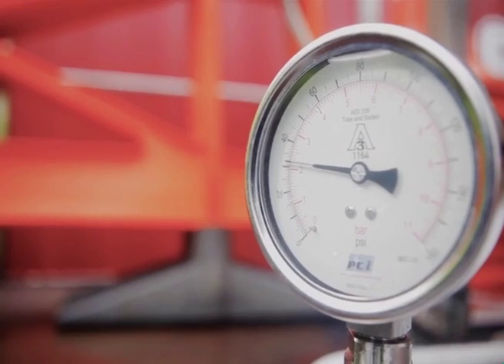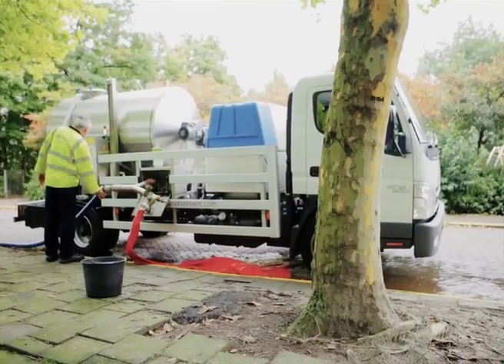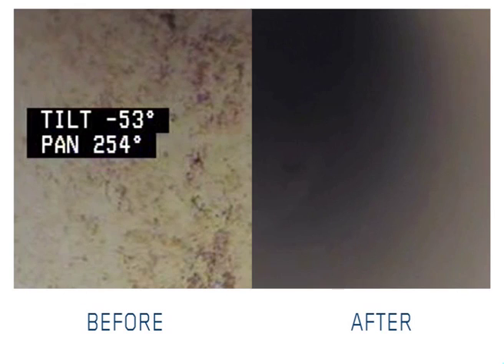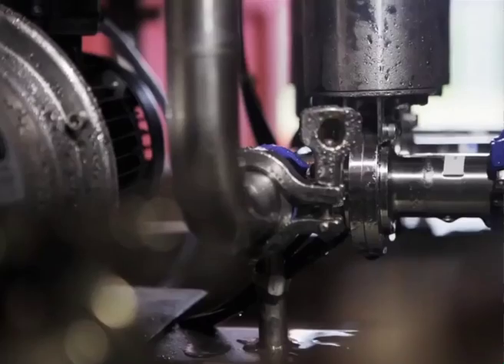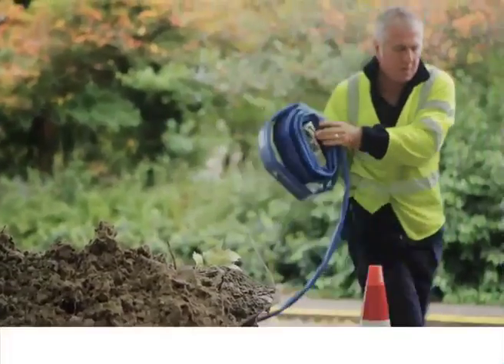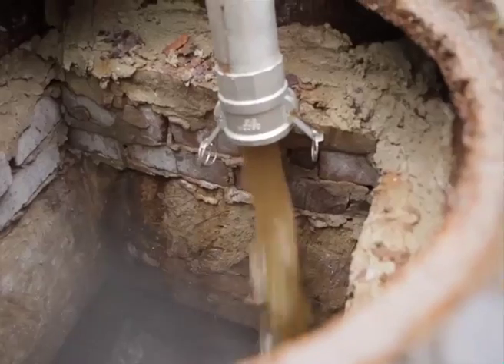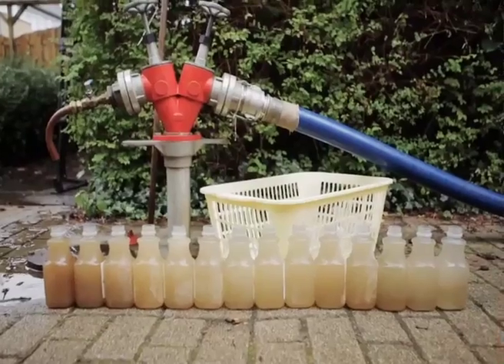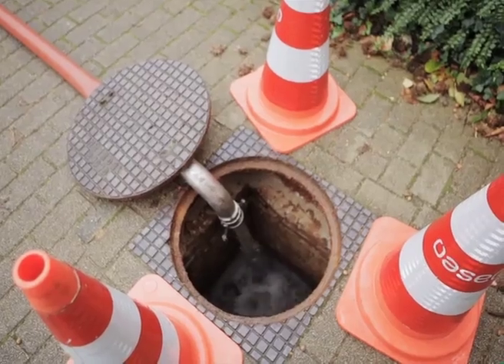Cleaning water networks thanks to ice - ICE PIGGING - SUEZ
Clean water networks thanks to ice.
ICE PIGGING allows to clean raw and potable water networks with ice to improve customer service and reduce operational costs.